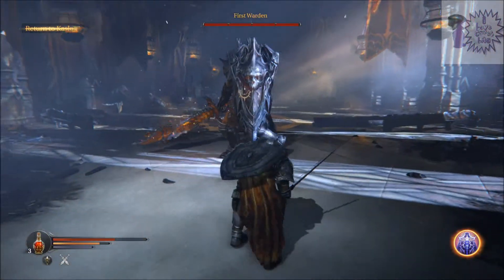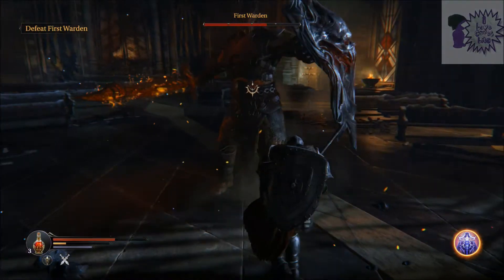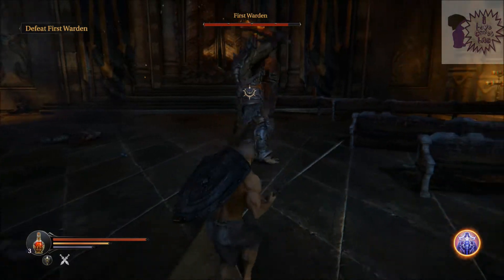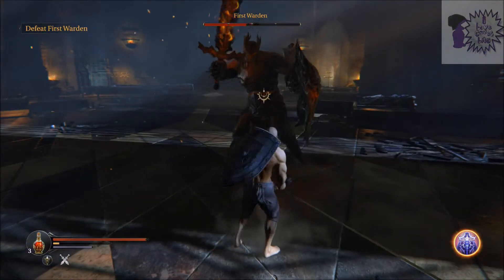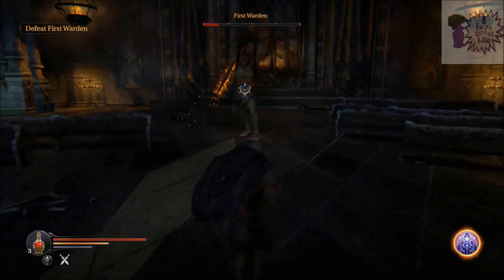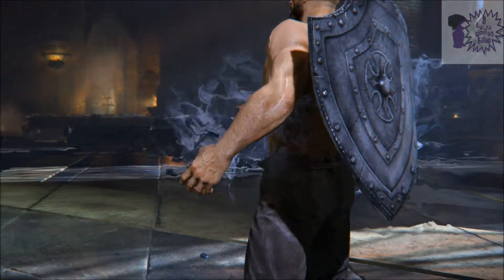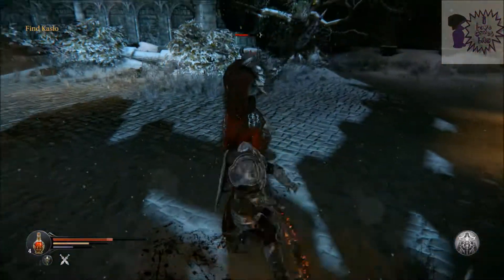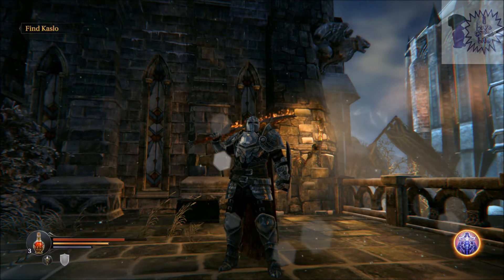Lords of the Fallen Guide The First Wardens legendary Sword (Persistence)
I'm hunting down all the legendary boss weapons and this is the first one.